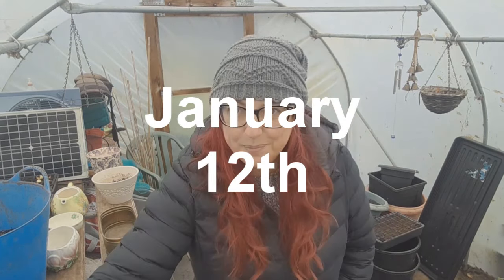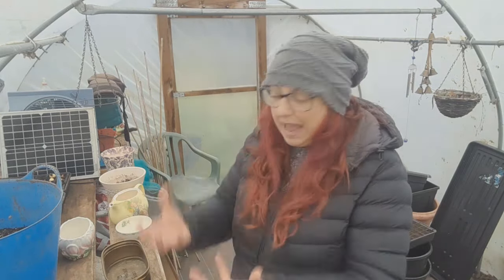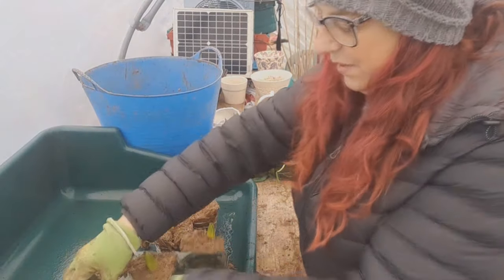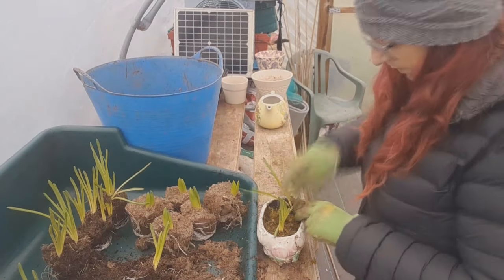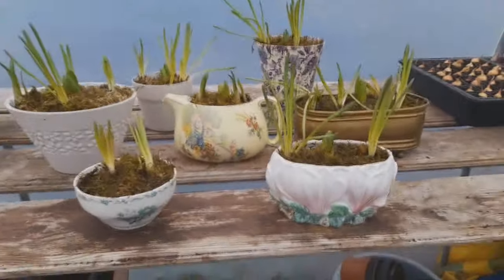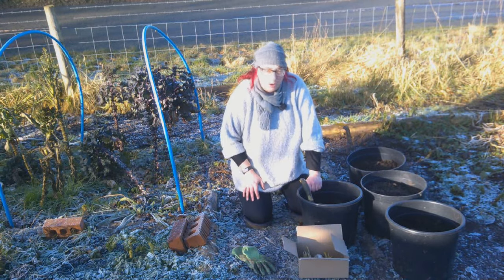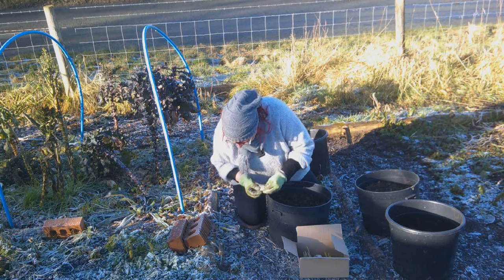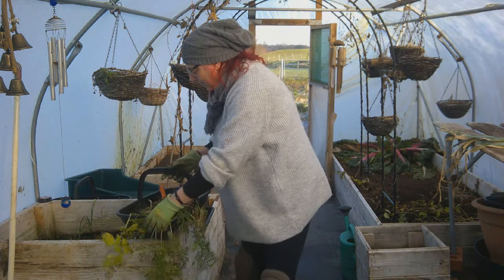Planting spring bulbs into thrifted planters, winter paddleboarding & FINALLY getting my garlic in!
This week I plant up spring bulbs into the pretty thrifte planters I bought in the antiques emporium, Chris and I go paddleboarding and I FINALLY get my garlic planted. better late than never!

If you would like to see more of Roo’s Life, please click on the links for:
Camera: FHD 1080P high definition vlogging camera
Mic: Synco wireless
Editing suite: Vegas Pro